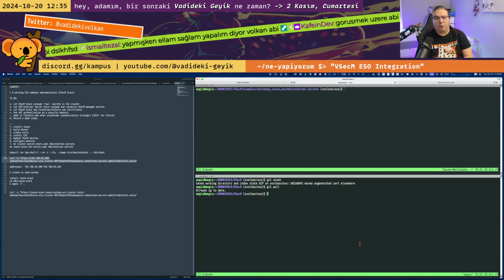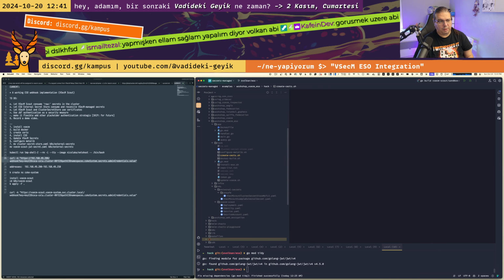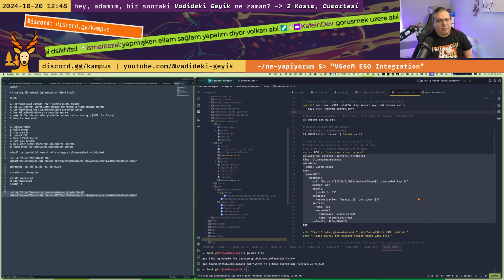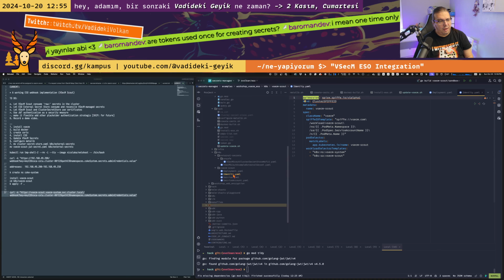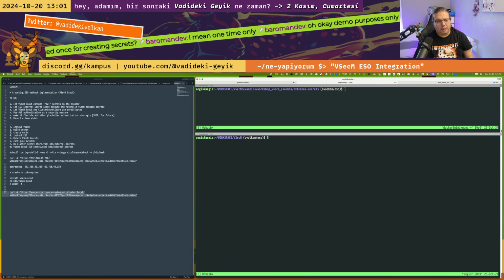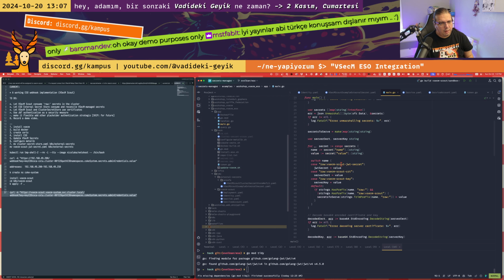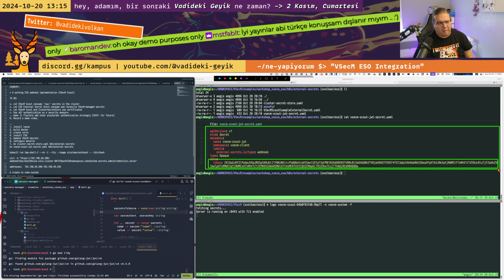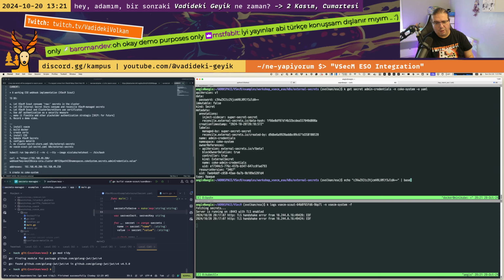VMware Secrets Manage ESO Demo